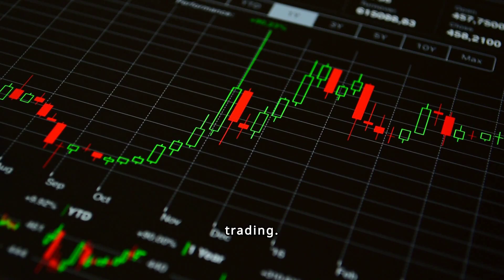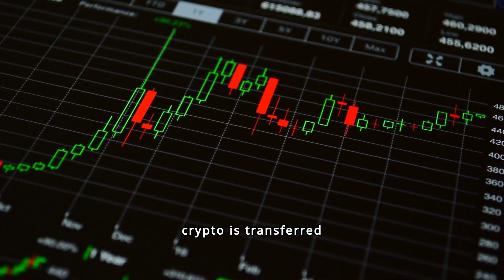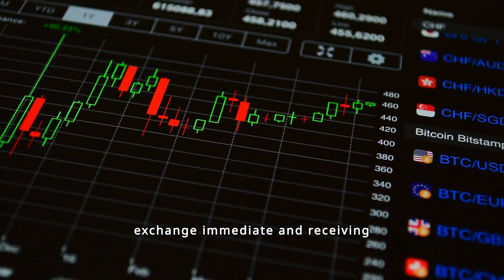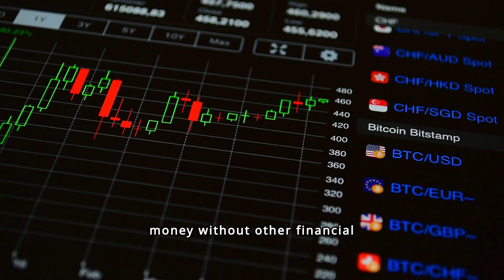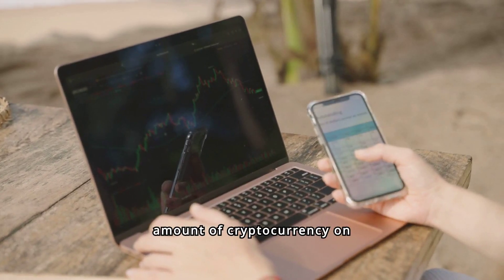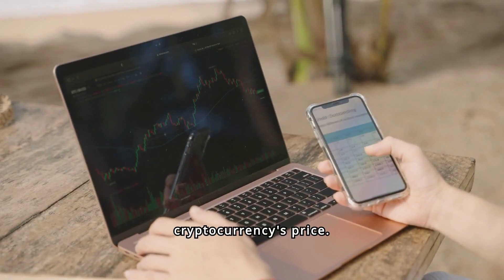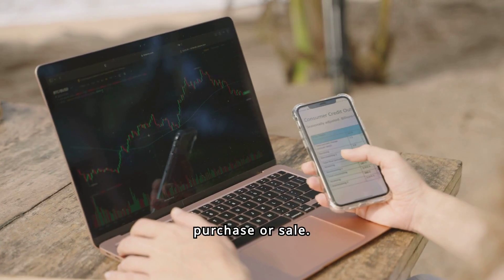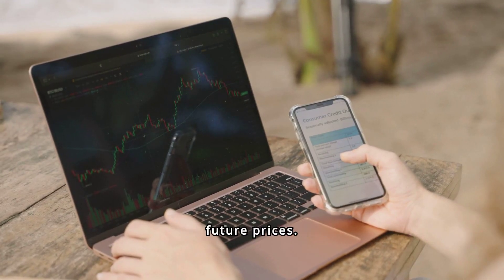5 Main Crypto Terms For Beginners.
New to the world of cryptocurrency? In this video, we break down 5 main crypto terms for beginners to help you understand the basics of the digital currency market.

Success by Design is your ultimate destination for mastering the art of making money online! Join us on this insightful journey where we delve into proven strategies, practical tips, and expert insights designed to empower you with the knowledge and tools needed to achieve financial success in the digital realm. Explore a wealth of content covering diverse avenues of online income generation, from passive income streams to lucrative online ventures.